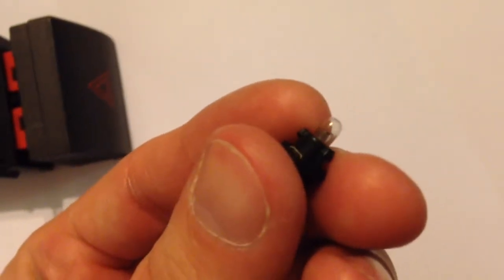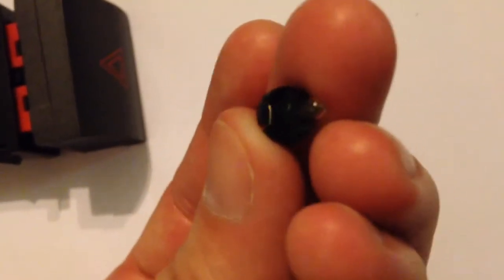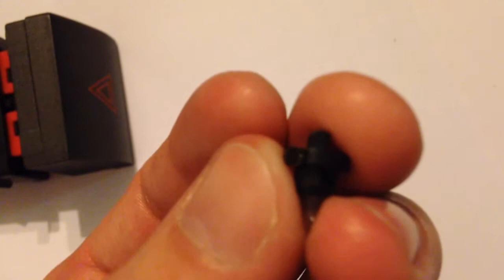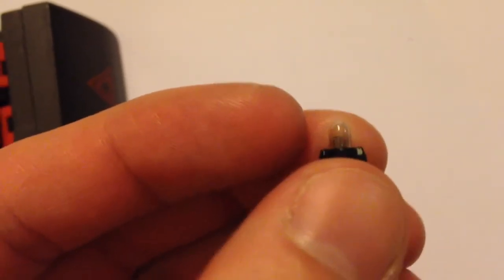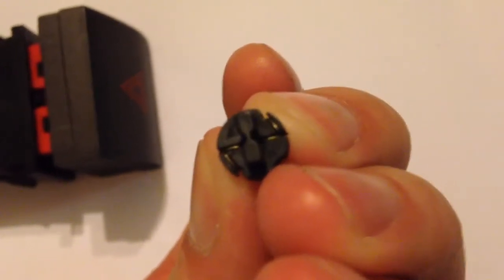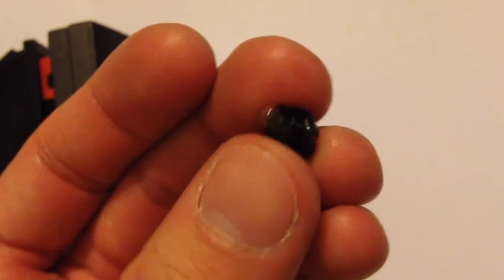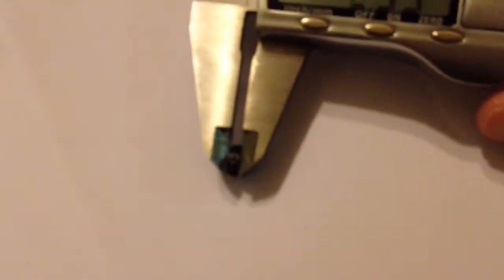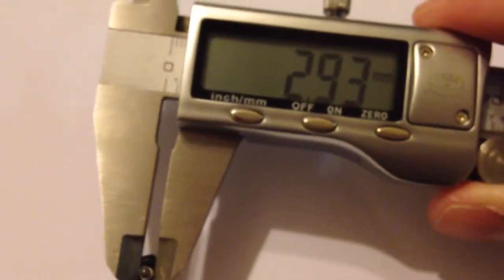Elantra hazard switch bulb size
Determining the size of the bulb to replace bulb/light in Hyundai Elantra hazard light switch.